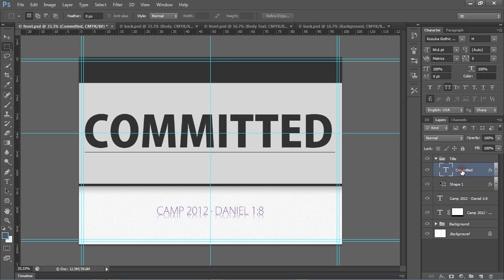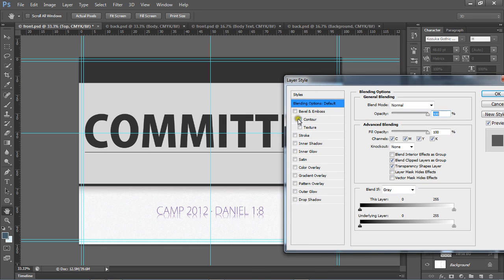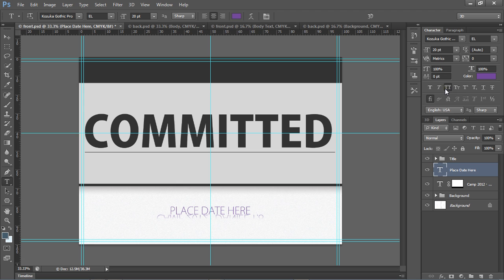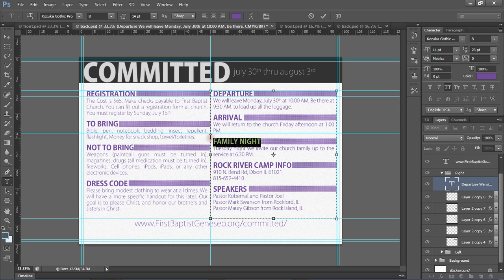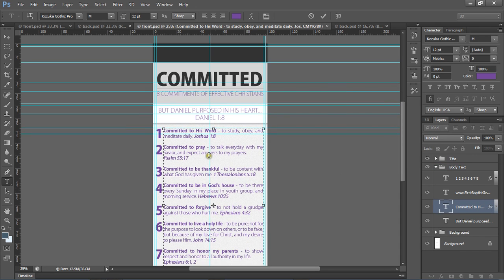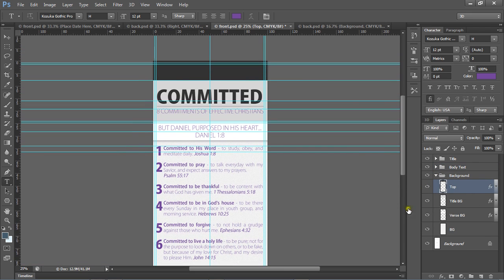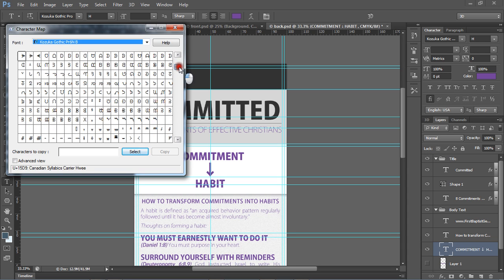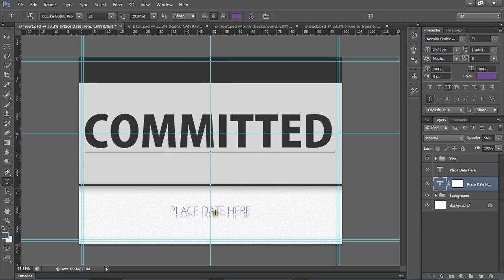Committed -Church Youth Group Theme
Purchase this church photoshop template for a youth group for only $17!